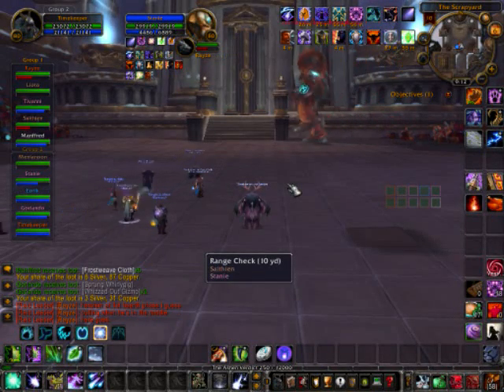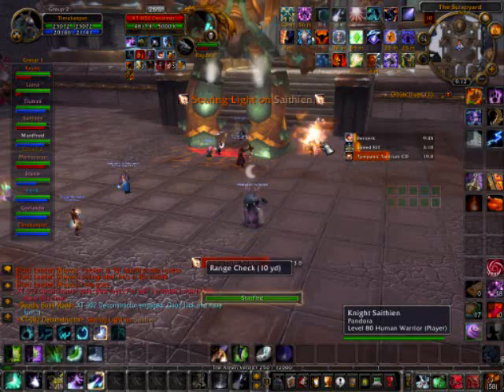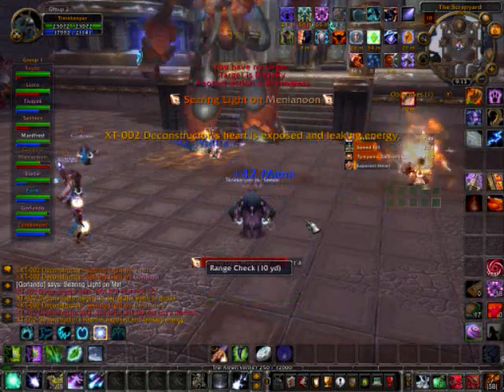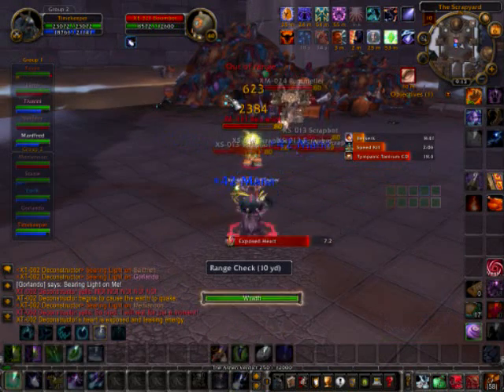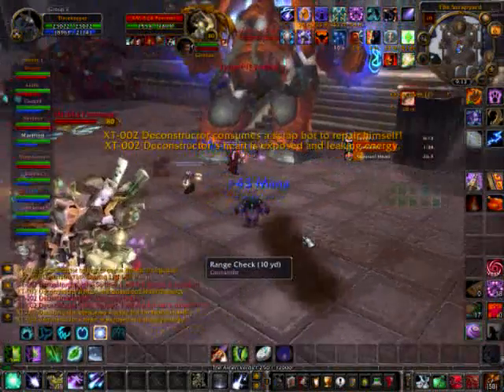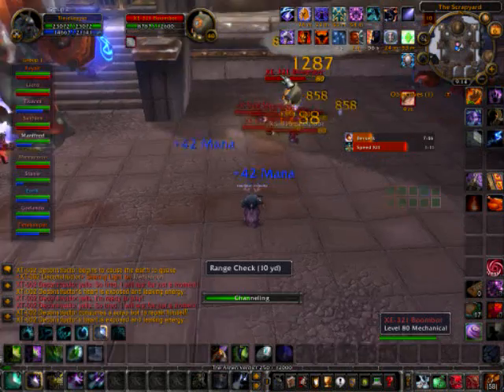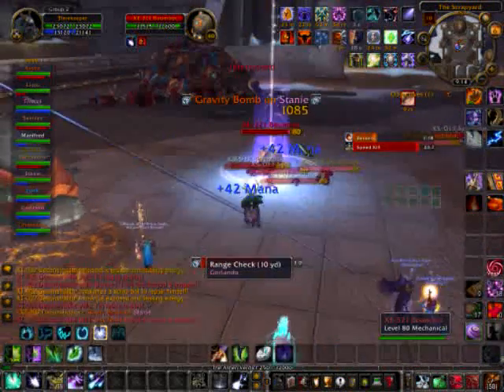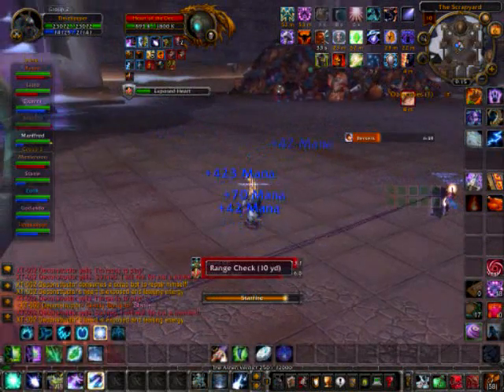Let's Play World of Warcraft: The Raiding Chronicles - XT-002 Deconstructor Easy Mode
XT-002 Deconstructor

No Heartbreaker